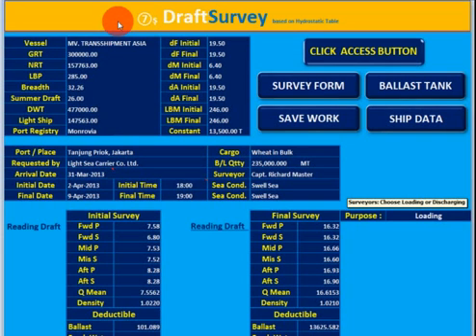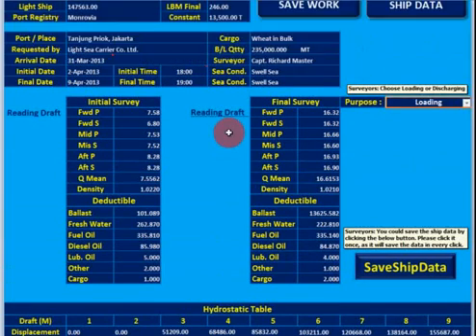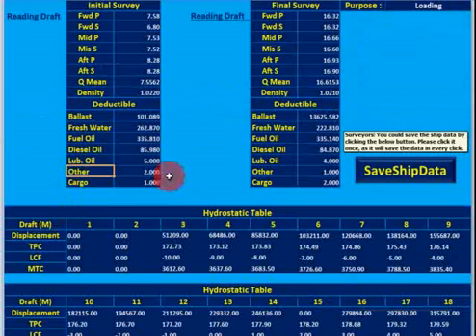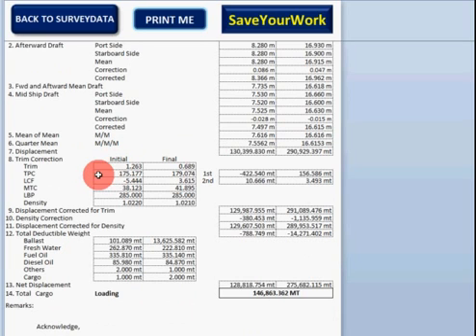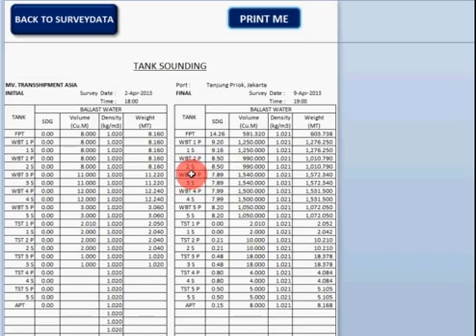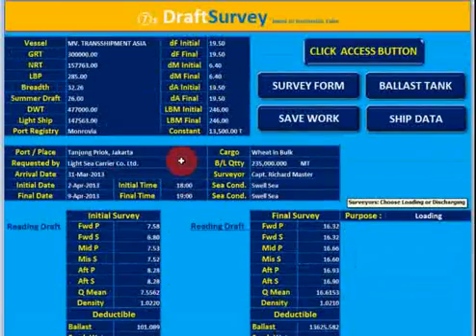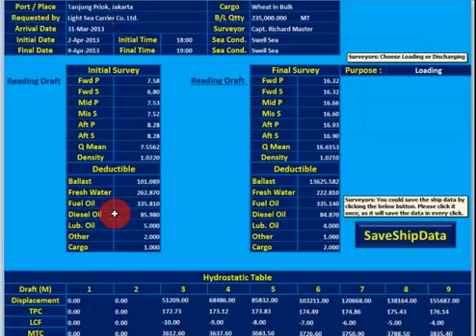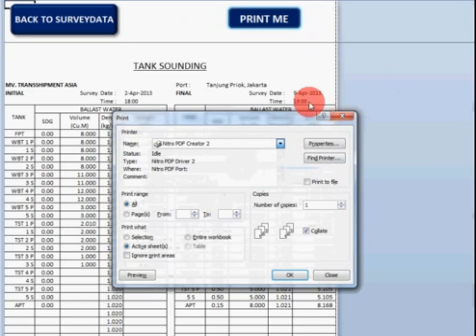Draft Survey Software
How the Draft Survey Software works?